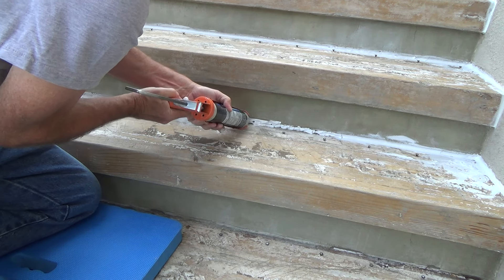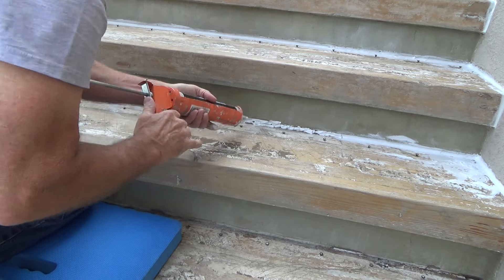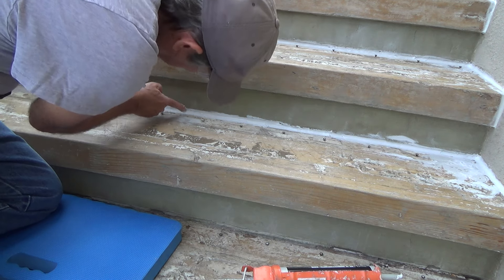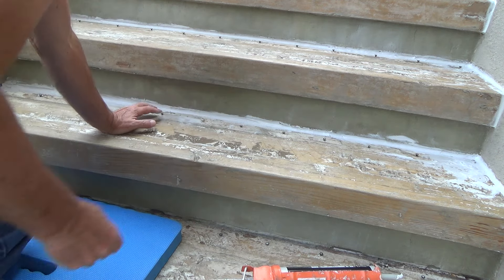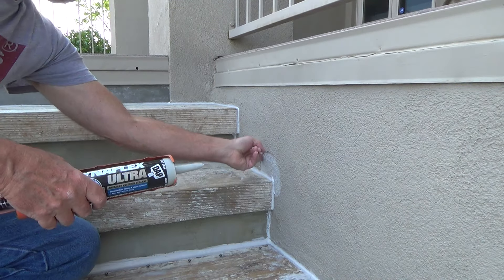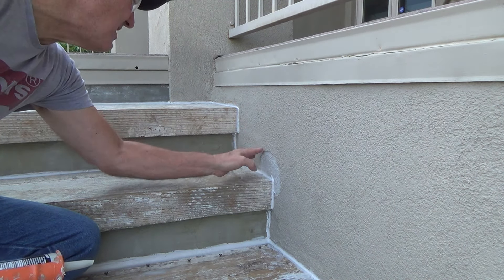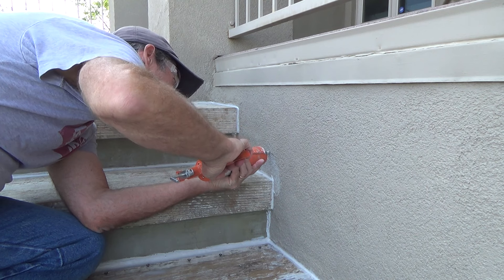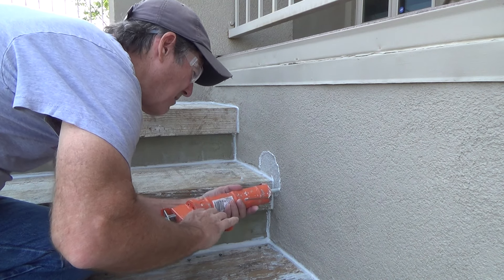How to Fix Leaking Deck Stairs You Might Not Want to Watch This!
VideoJoe ios now on Roku TV! Channel name is DIY for Beginners of course!
How to fix leaking deck stairs you might not want to watch this is what this DIY howto video is about. Hey did you know that you can now find me (VideoJoe) on Roku?! VideoJoe has his own Roku TV channel & it's called "DIY for Beginners" what else LOL. If you have a Roku TV then just go to the search area & type in the channel & it should pop up & you can start viewing VideoJoe there right on TV while you sit in your favorite arm chair. Grab a bowl of popcorn & have at it because I know VideoJoe is always there to assist you with saving money around the house. Check him out on Roku! 😎🤓  VideoJoe is almost done with fixing some leaking deck stairs but of course there's always something more VideoJoe wants to show you as in how to caulk the deck stairs & why he is caulking the deck stairs & just before he did that he sealed the deck stairs & after caulking the deck stairs he will be patching the stucco around the deck stairs before moving on for doing additional things to the deck stairs after that so it will look like he was never there to fix these leaking deck stairs in the first place. Watch & learn as VideoJoe Shows you what VideoJoeKnows...how to fix leaking deck stairs you might not want to watch this.   Nice!